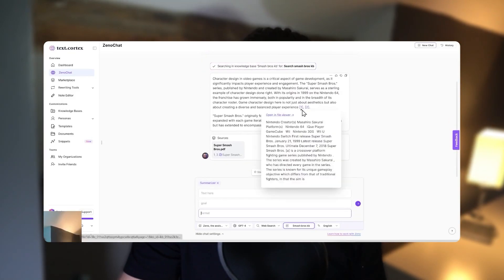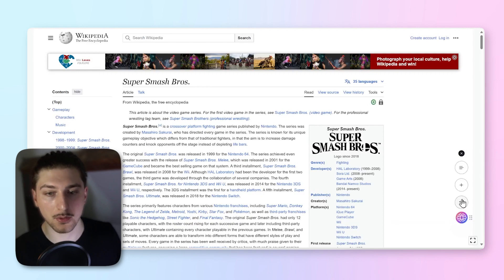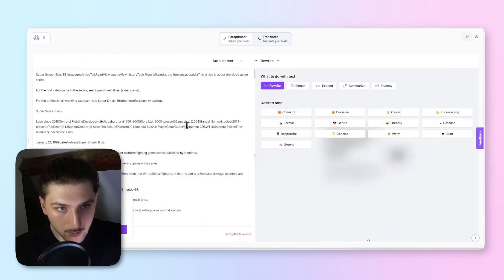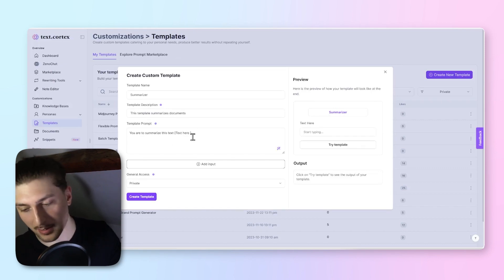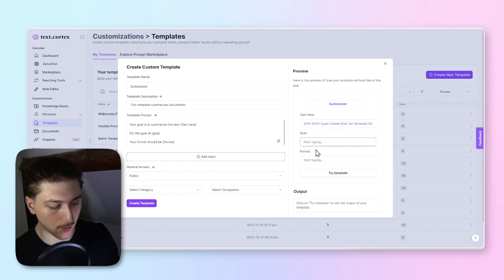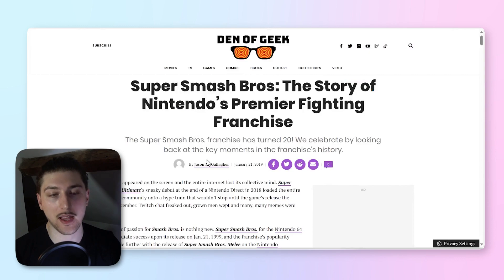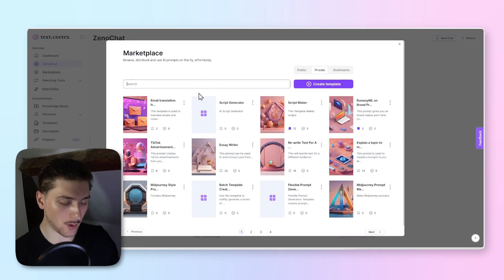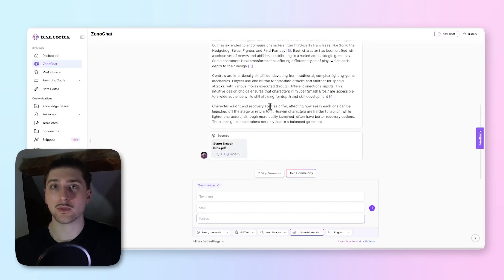4 Quick Methods for Summarizing Complex Files (PDFs, Docs, & Articles)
In this video, you will learn how AI can summarize PDF files, documents, web articles, and more.

00:00 - Intro
00:34 - Method 1
01:25 - Method 2
02:12 - Method 3
03:30 - Method 4